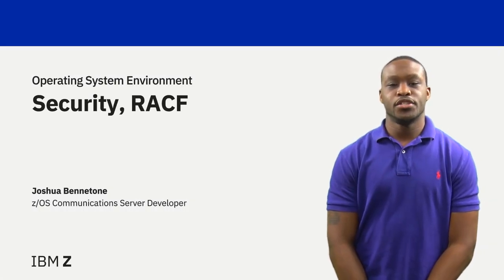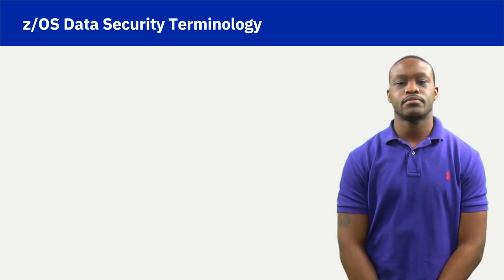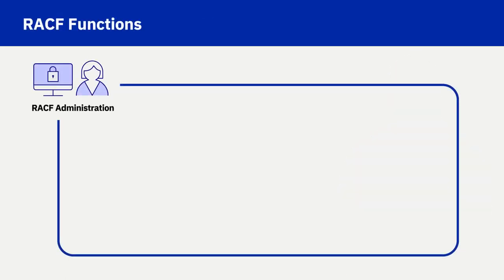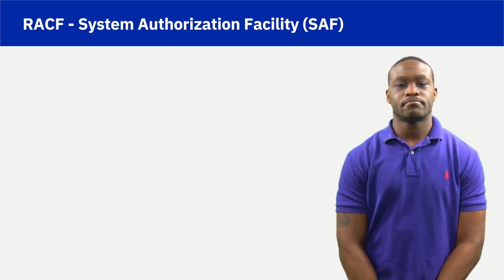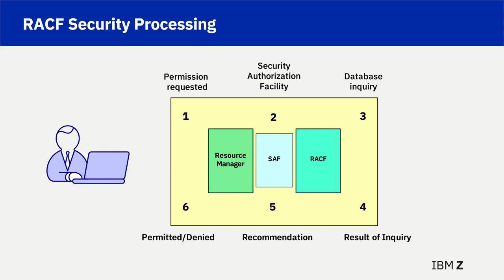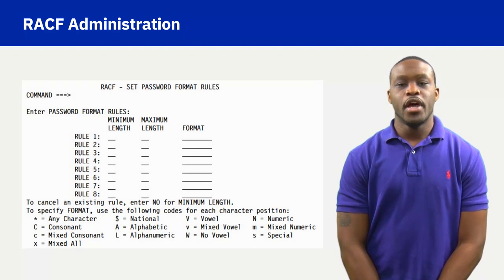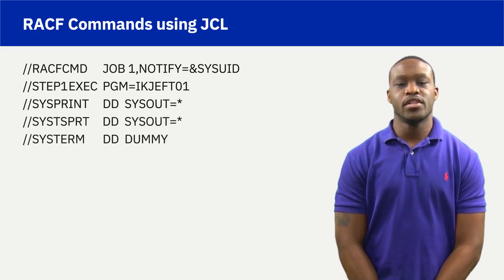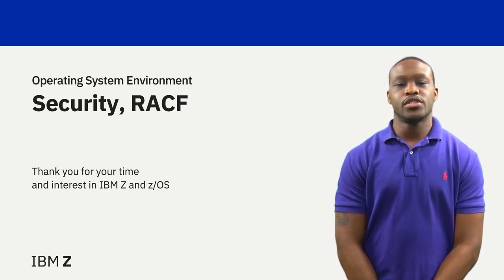Lecture 24: Security, RACF (9 mins 09 secs)